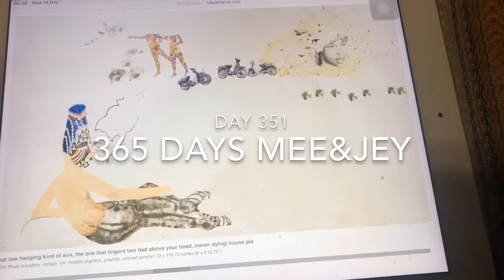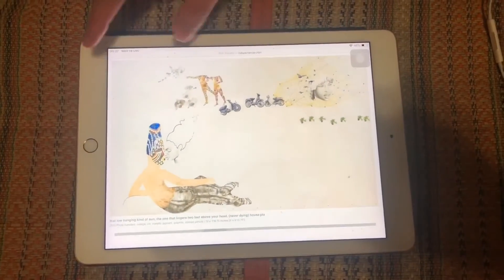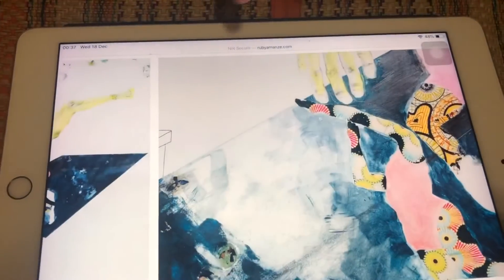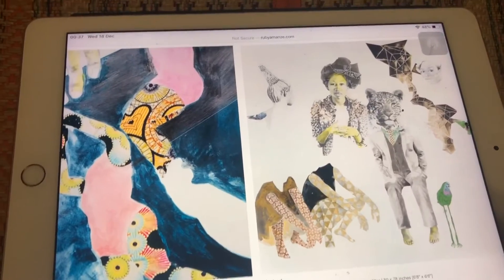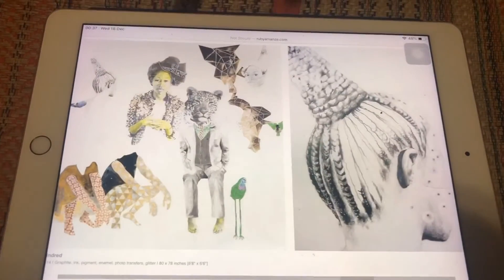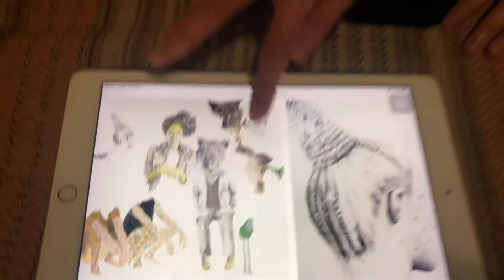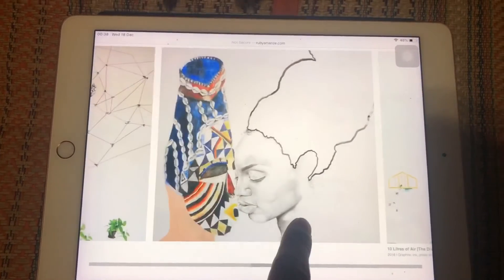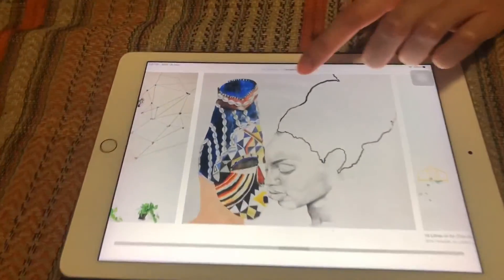351/365: The art of Ruby Amanze: 365 days MEE&JEY (17.12.2019)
Day 351/365: ब्रिटिश नाइजीरियाई आर्टिस्टस रूबी अमांजे के काम के बारे में हमारी मित्र और आर्ट हिस्टोरियन जेनी बता रही हैं. रूबी अमांजे हैं नाइजीरिया की और लंबे समय तक ब्रिटेन में रहने के बाद उनका कहना है कि वो जब नाइजीरिया जाती हैं तो महसूस करती हैं कि वो अपने ही देश में एलियन हैं.

उनका काम मजेदार है जो पेंटिंग और ड्राइंग का मिक्स है. देखा जाए उनका काम.

ट्यूब पर सब्सक्राइव कर लें. चैनल का नाम ARTOLOGUE है.
Abstract: 365 Days Mee&Jey
As travelling artist from 2013 to 2017 Mee & Jey have consciously subjected themselves to extended degrees of physical and psychological discomforts. These discomforts were lived as experiences with regards to riding motorbike for long hours, enduring acute weather, altered food and sleeping time as per the time of host family.
Taking the idea of comfort; physical as well as mental, Mee & Jey are performing 365 days video series to test their physical, psychological and creative limits.
This 2-minute video series is about the banality of life, seemingly meaninglessness of the daily chores and issues of existential dilemma experienced in everyday life.